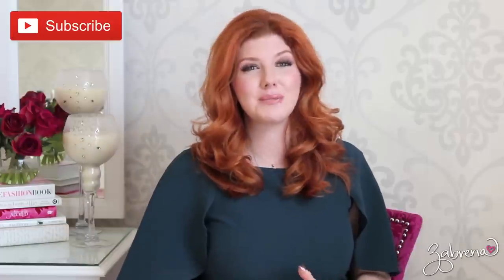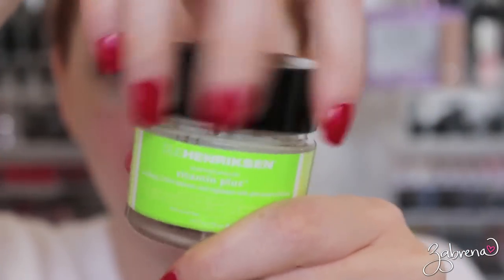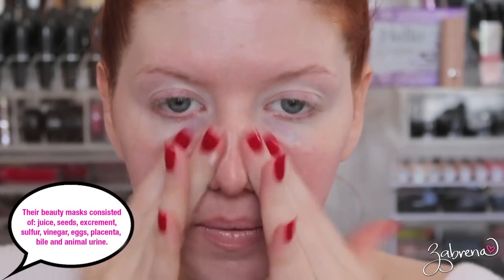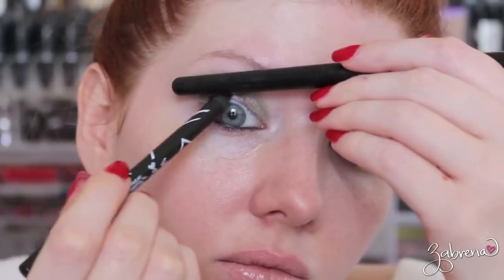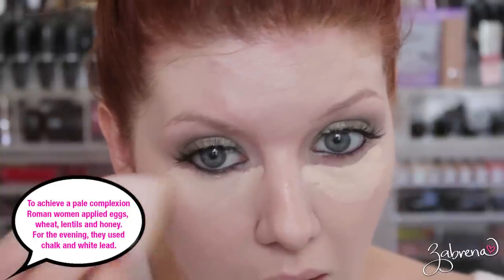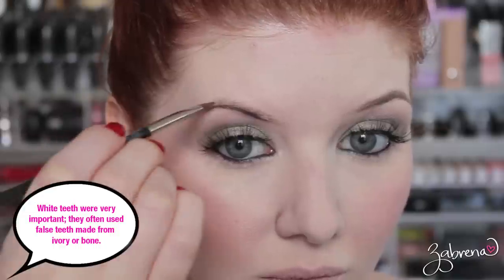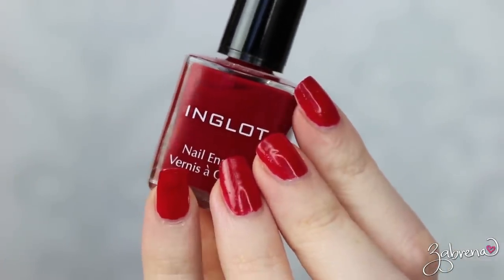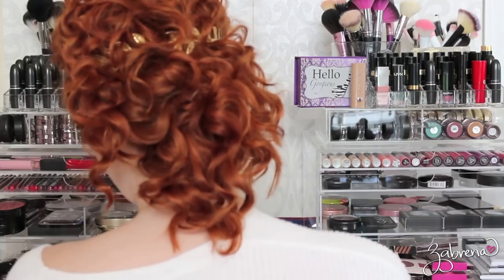Historically Accurate Makeup Tutorial | ANCIENT ROME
In this Historically Accurate makeup tutorial, we're going back to the time of Ancient Rome! I've done extensive research on the Roman culture and the different ingredients they used in their makeup, as well as how they applied it. Whether you're going to a costume party and want an accurate look, or you're just curious about how Ancient Roman women applied their makeup, you'll love this new installment in the Historically Accurate makeup series! Where do you want to go to next?

PRODUCTS USED
- Ole Henriksen Vitamin Plus
- 'Sage' from Stila In The Garden Palette
- LA Girl Eyeliner in Black
- 'White Lie' false eyelashes from InkyMinkyLashes.com
- NYX Stay Matte But Not Flat Foundation in 'Ivory'
- Urban Decay Naked Skin in 'Fair Neutral'
- Wet 'N Wild Mattifying Powder
- NYX 'Angel' blush
- MAC 'Typographic' (on brows)

Dress: MILLY
Lips: Anastasia 'Vintage' + Too Faced 'Melted Sugar' + NARS 'Turkish Delight'

zabby.babe

ZabrenaXO

ZabrenaXO

ZabrenaXO

235 Apollo Beach Blvd., #214

XOXO!
Z